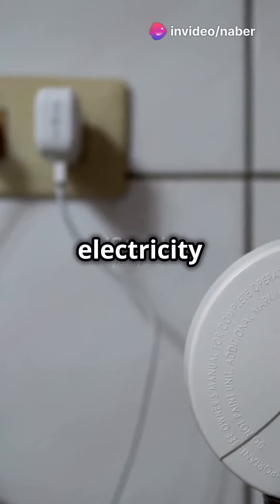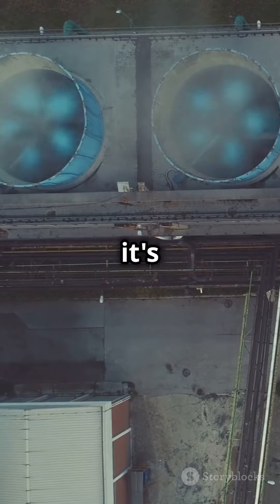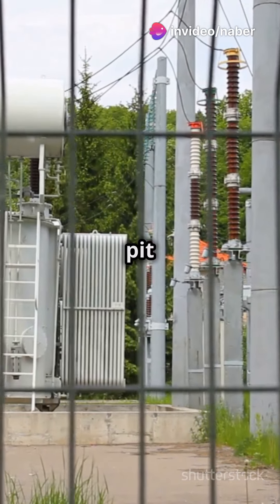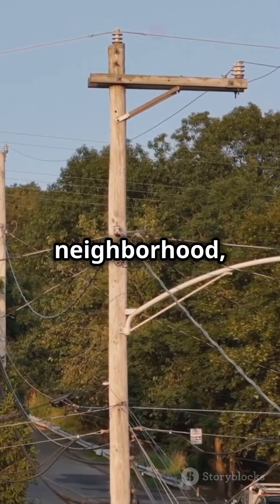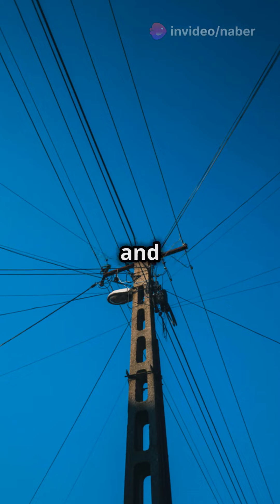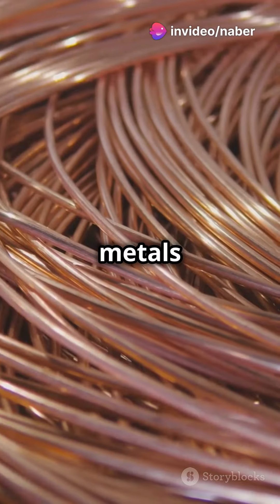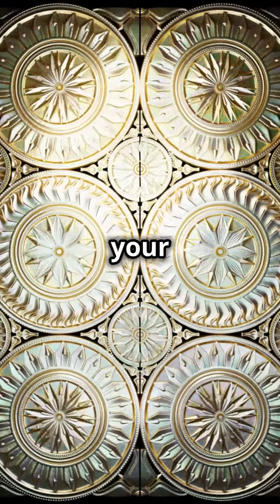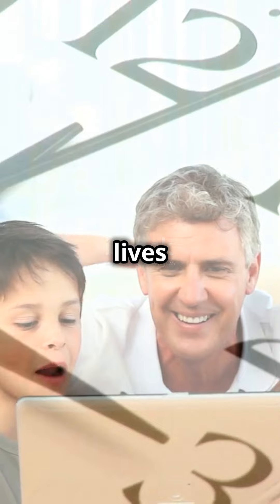How Electricity Travels Through Wires!